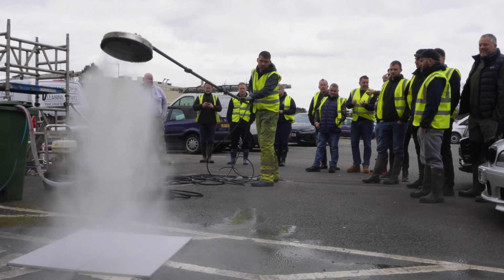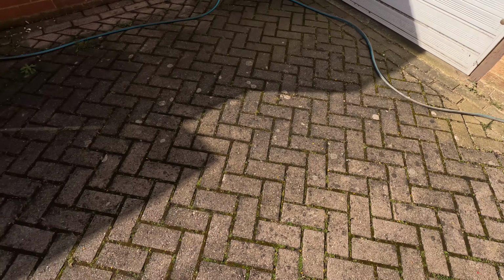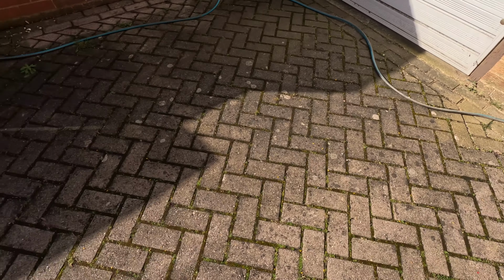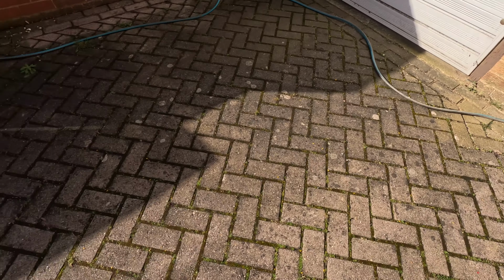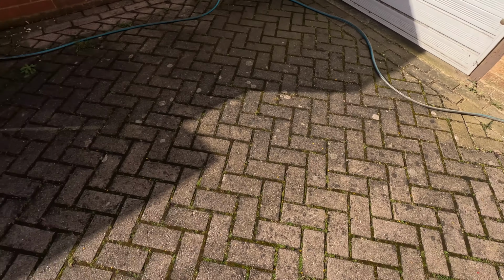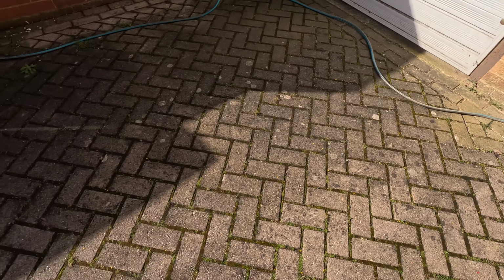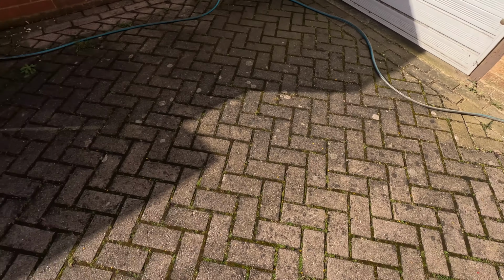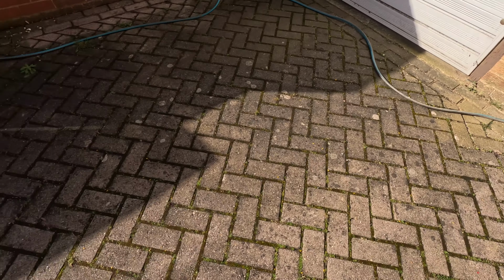Another Busy Week Ends With A Drive Clean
Our roof cleaning is carried out with great care using a specialist low pressure setup.

📈 If you would like to know more about this and are interested in setting up your own similar business , then check out our training course on how to get started :

🙋🏻‍♂️Join us for the Specialist Roof Cleaning training day and see what you could accomplish with your own business: